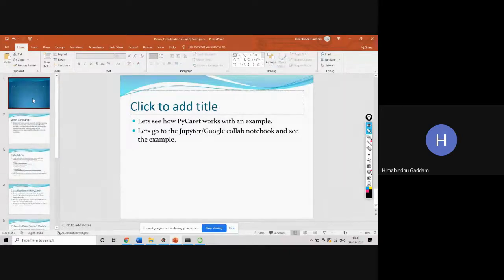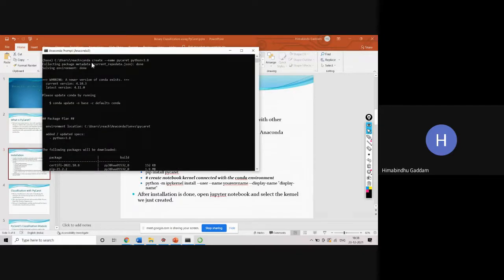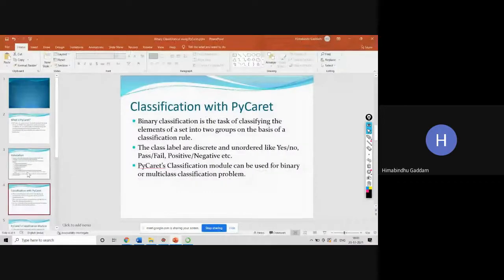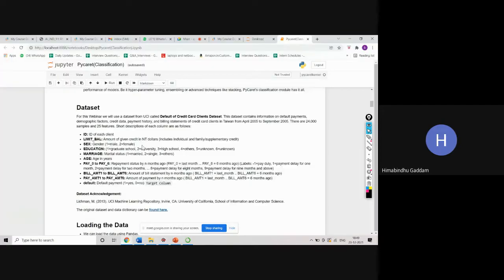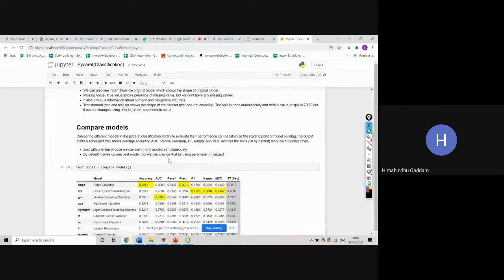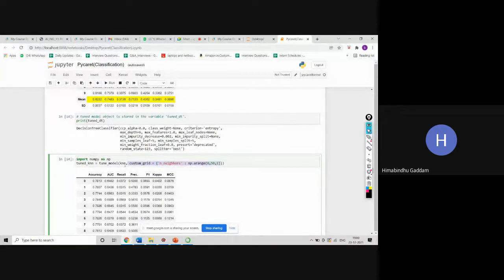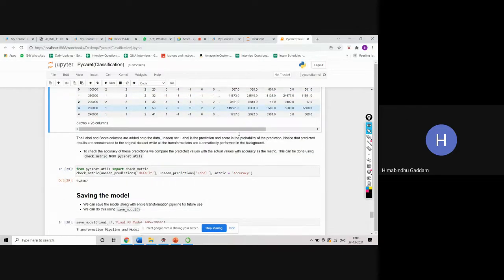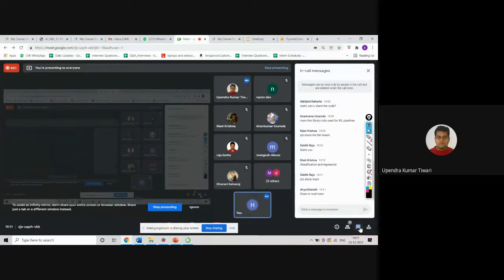PyCaret for Machine Learning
About 360DigiTMG
360DigiTMG is a 7-year-old training & consulting organization led by stalwarts of the industry who are alumnus of premier institutions like the Indian Institute of Technology, Indian Institute of Management and Indian School of Business. 360DigiTMG since its inception has been the forerunner in the space of management and niche programs that aid in up-skilling and cross skilling executives across various levels and domains. 360DigiTMG has been conducting training programs across the globe for corporate and individuals alike.
360DigiTMG is one stop solution to all the trainings in emerging technologies such as Artificial Intelligence, Machine Learning, Big Data, Project Management, Quality Management, etc. 360DigiTMG is a training company, which is a division of the analytics consulting firm Innodatatics Inc.